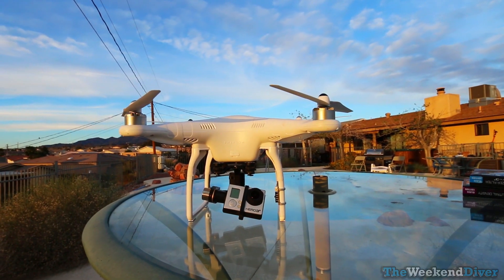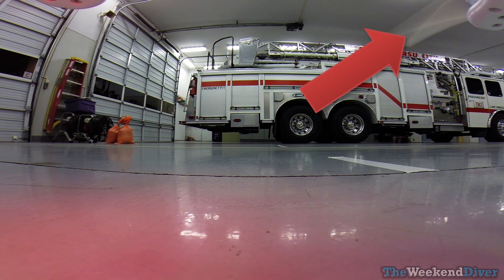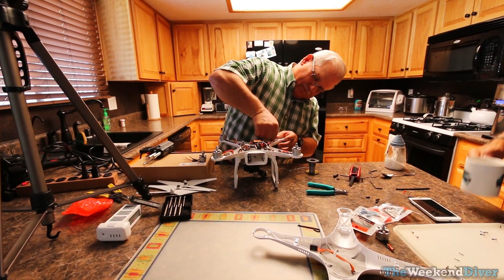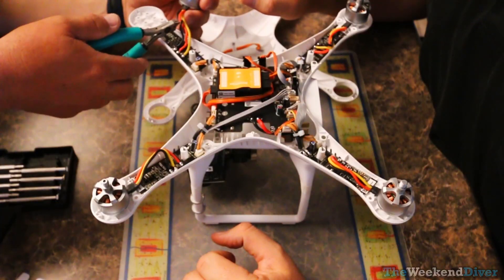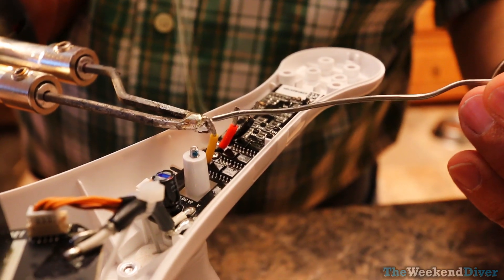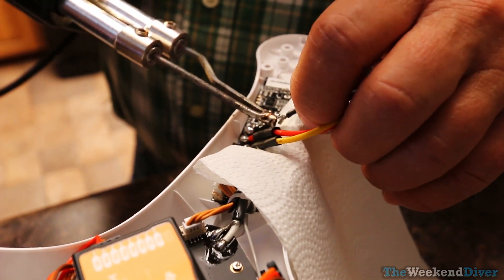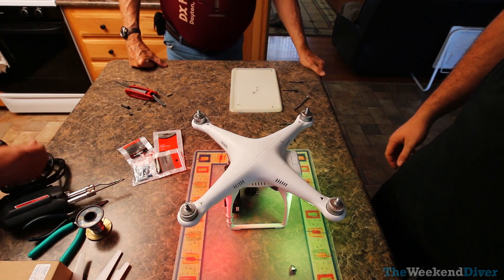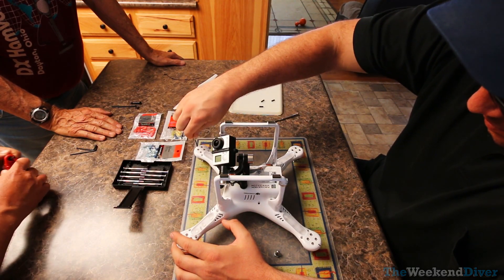DJI Phantom 2 - Motor Problem and Replacement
Straight out of the box, one of the DJI Phantom 2 motors was bad. This is a short video showcasing my replacement of the bad motor and challenges I had to overcome.

Problem symptoms included: The motor would skip and sputter during the first spin up, but would sort itself out within about 5-10 seconds. I would get a good flight out of the quadcopter and everything seemed fine. When I went to fly it on subsequent flights, flight 2, 3 and 4 it would not spin freely and it would cause it to crash or not take off at all.

Included in this motor replacement video is the clip of my quadcopter crashing.

After replacing the bad motor, it flew better than new!

Things I would do different:
1. Use the right kind of bullet connectors on each of the (3) wires.
2. Leave more length on the existing wires coming from the ESC so that soldering does not occur over the board.

Your comments and questions are most welcome. I hope this helps with anyone else that may have this problem.

GoPro Hero3
Canon D70